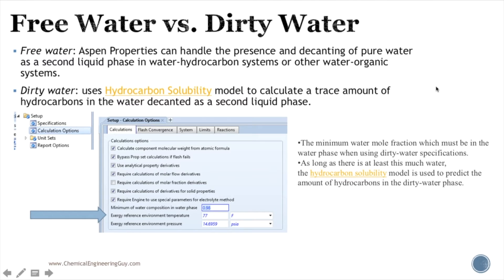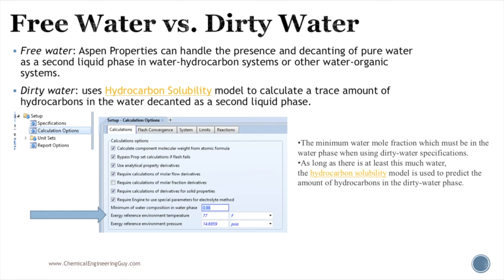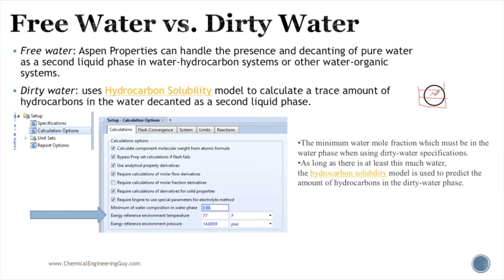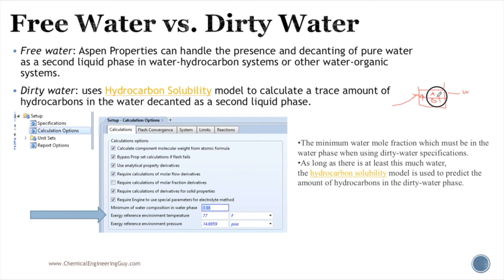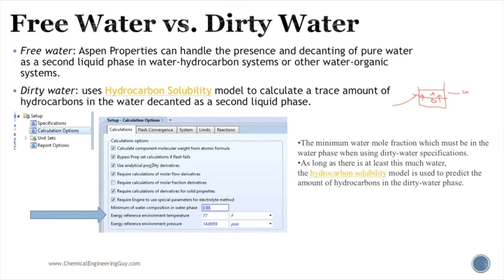Free Water vs Dirty Water Models in Aspen Plus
The main difference between "FREE" and "DIRTY" water in Aspen Plus